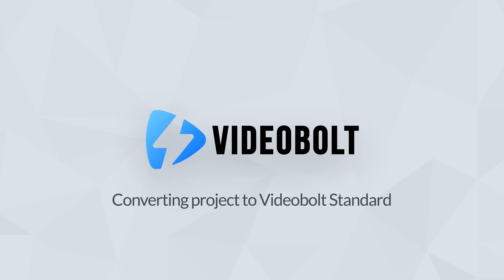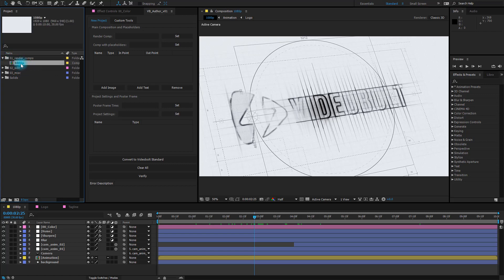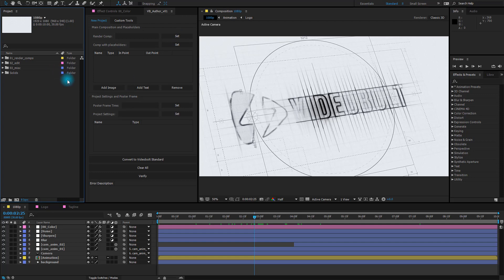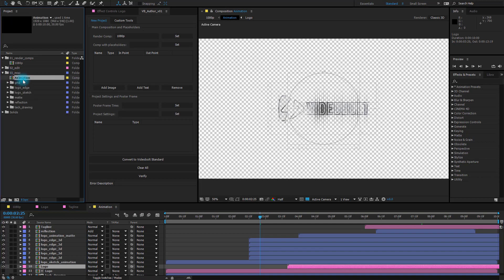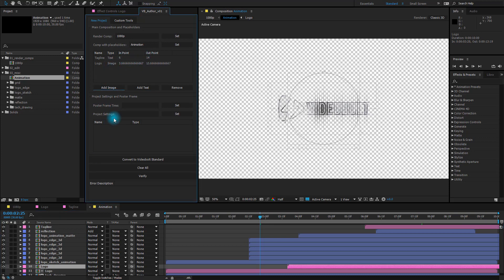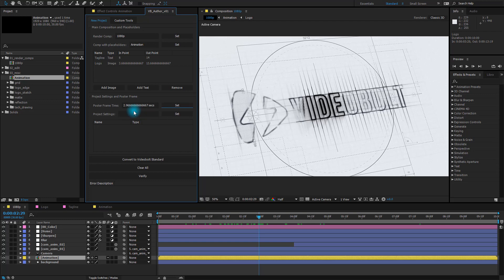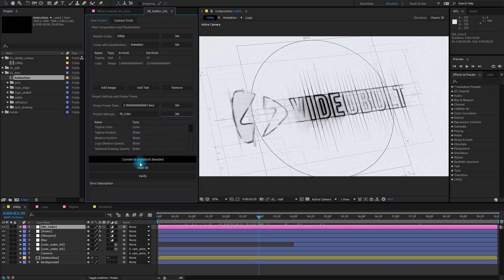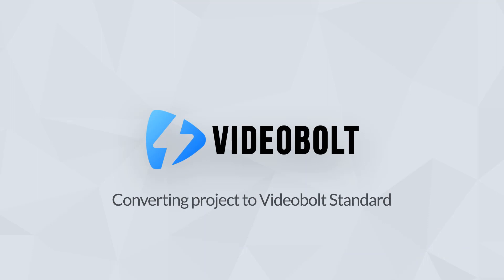Author Tutorial Part 1: Converting Your After Effects Projects | Videobolt.net